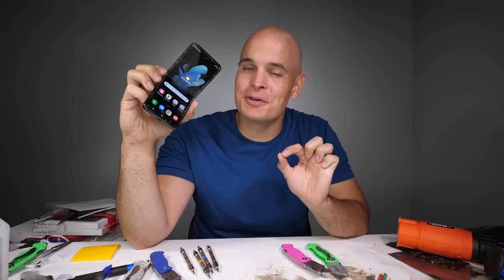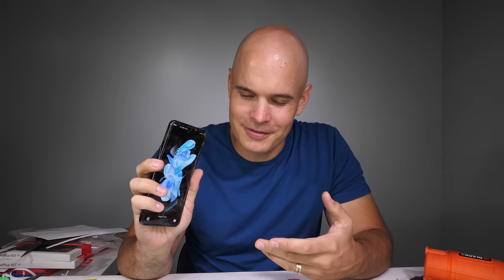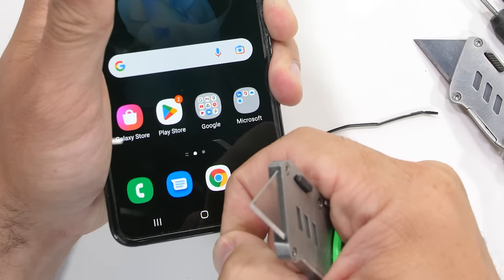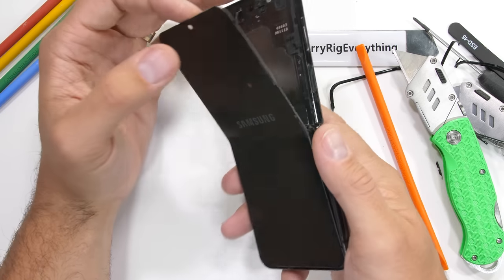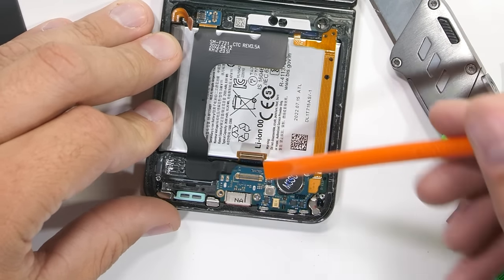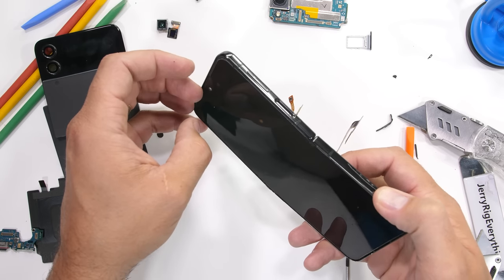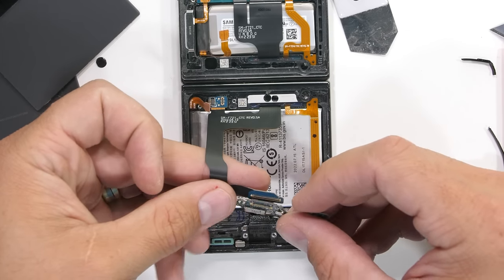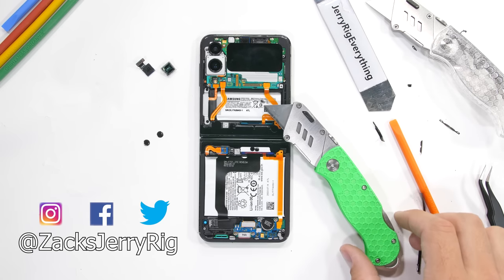They said i couldn't do it... - Flip 4 TEARDOWN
I finally did it! Back together in ONE PIECE! Get a 4-week trial, free postage, and a digital scale Thanks to Stamps.com for sponsoring the video! Folding phones have always fascinated me - with the Samsung Flip series being my favorite form factor. Small - but also big. Best of both worlds. Today we take apart the Flip 4 to see how it works from the inside - and *maybe* we can even put it back together in one piece...